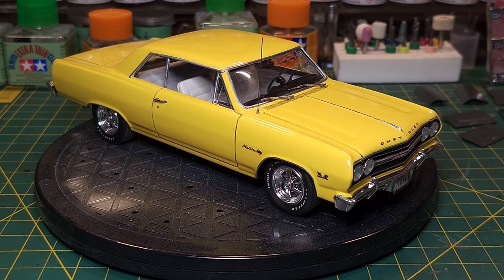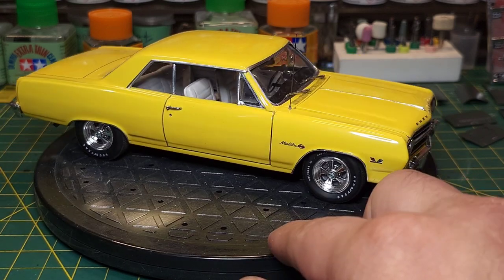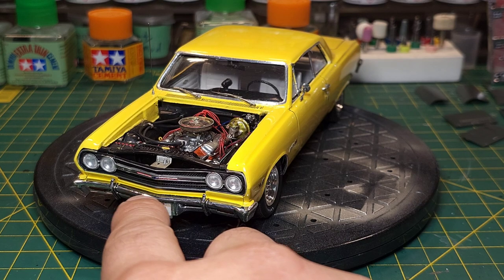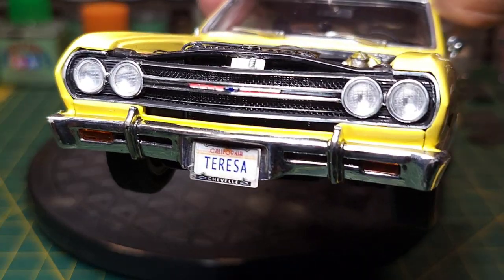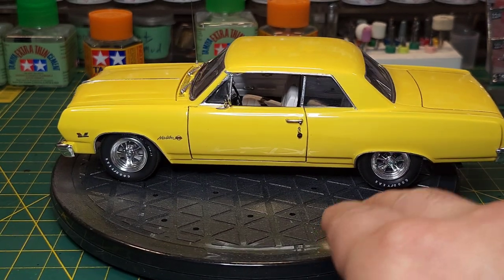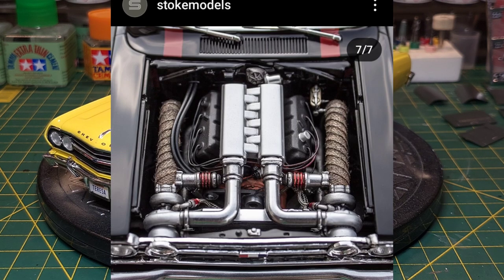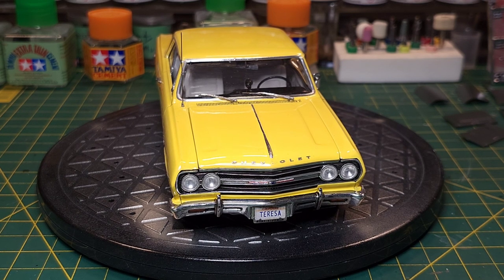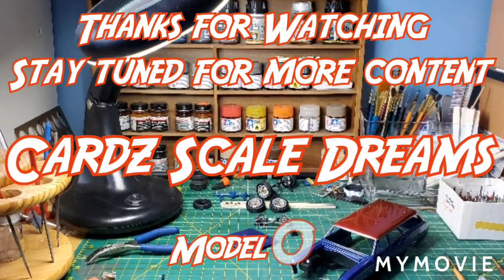Community question: What's your favorite build and favorite build of another builder. Mark Batson.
cardz_scale_dreams

Muscle cars, pro street, weathered builds, drag cars, pro Touring, resto mods, pickups and much more.